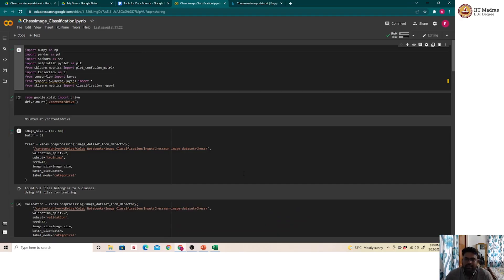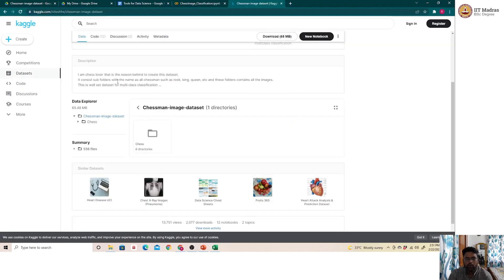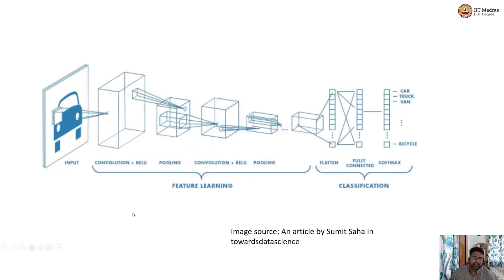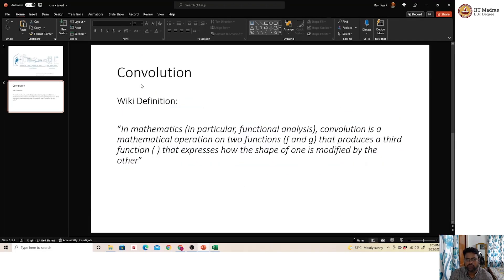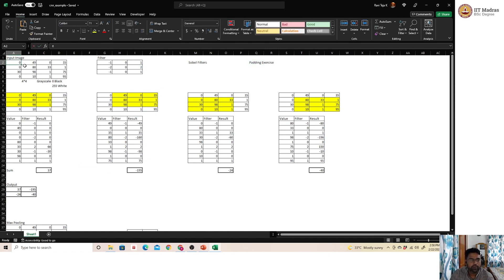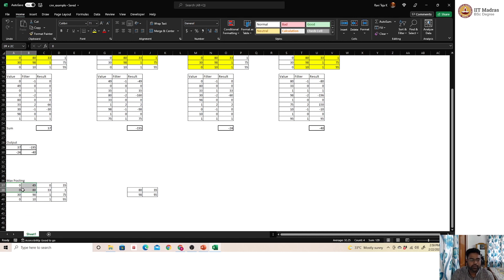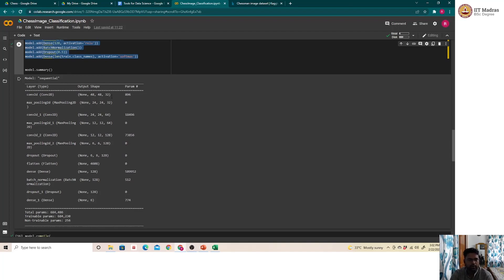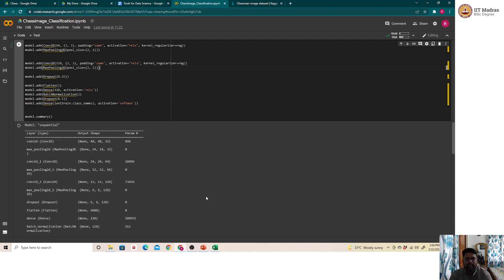Model the data: Image classification using Keras